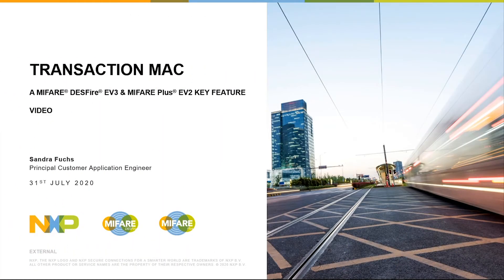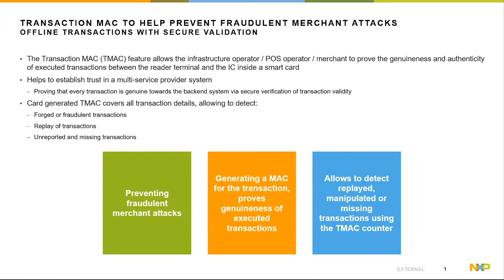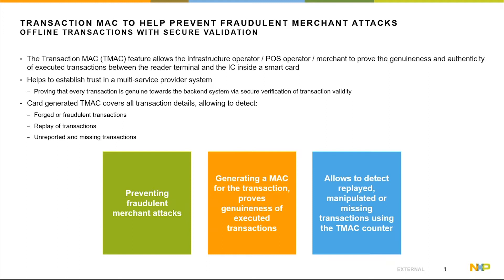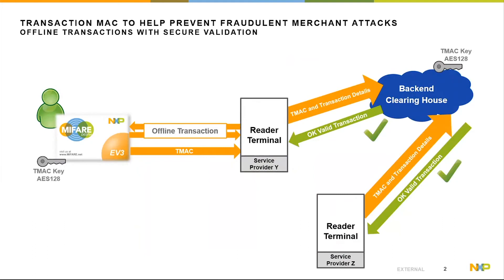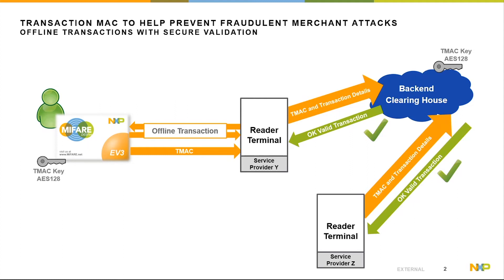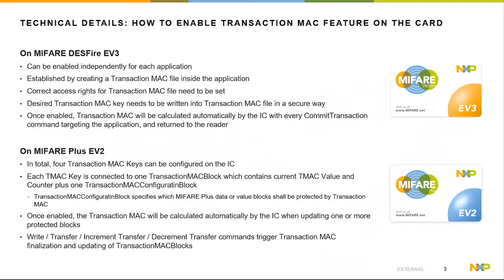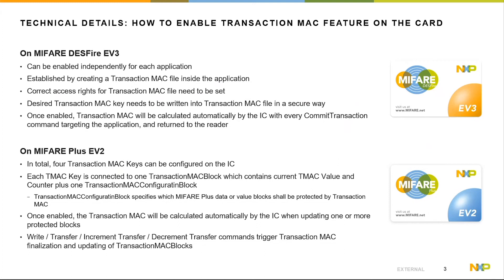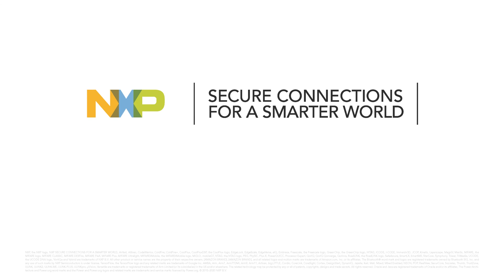How to Detect and Prevent Smart Card Fraud with MIFARE’s Transaction MAC Feature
Are you operating a smart card system and need to ensure transaction authenticity, detect fraud, or build trust across multiple service providers? This video is your complete guide to the Transaction MAC (TMAC) feature in MIFARE DESFire EV3 and MIFARE Plus EV2.

In this session, you’ll learn how Transaction MAC helps you:

Prove the authenticity of offline transactions
Detect replay, forged, or missing transactions
Build trust in multi-operator environments
Securely validate transactions without real-time connectivity
Enable automatic fraud detection using TMAC counters
Whether you're managing public transport, access control, or multi-service smart cards, this feature gives you a powerful tool to secure your system and reduce fraud risk.

• What Transaction MAC is and how it works
• How to configure TMAC on MIFARE DESFire EV3 and Plus EV2
• How to detect fraud using TMAC counters
• How to validate offline transactions in the backend
• How to integrate TMAC into your infrastructure

⏱️ Chapters
00:00 – What is Transaction MAC?
01:00 – How It Proves Transaction Authenticity
02:00 – How It Works with Backend Validation
03:00 – Detecting Fraud: Replay, Forgery, and Missing Transactions
05:00 – How to Enable TMAC on Your Cards
06:00 – Where to Learn More